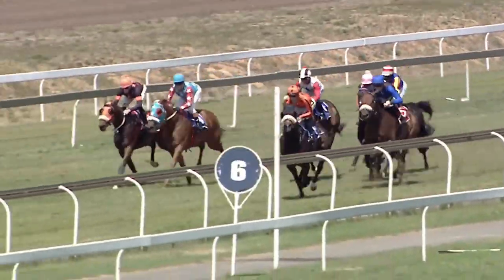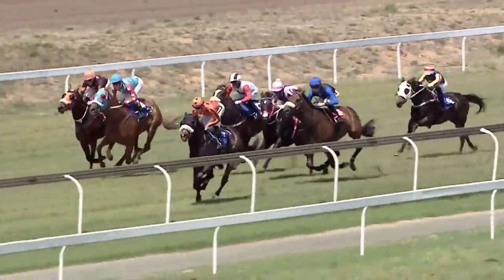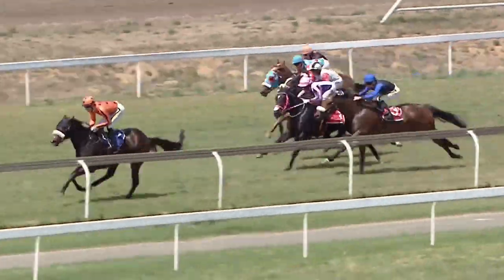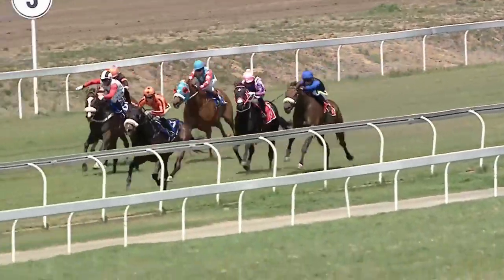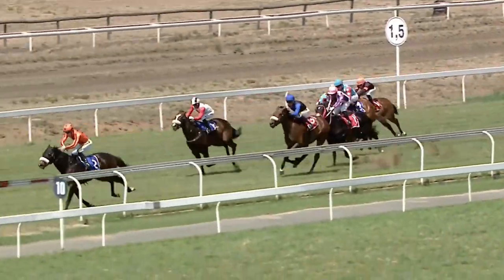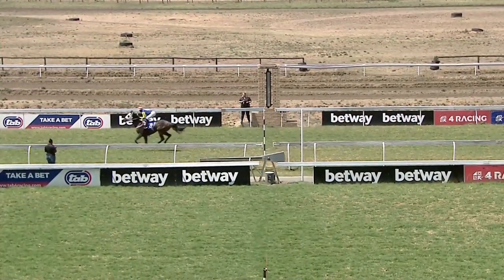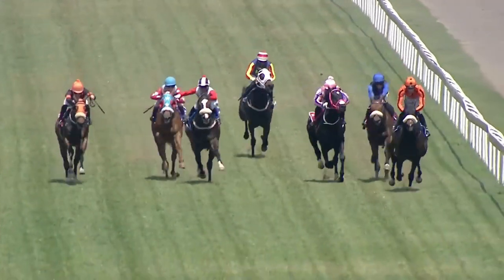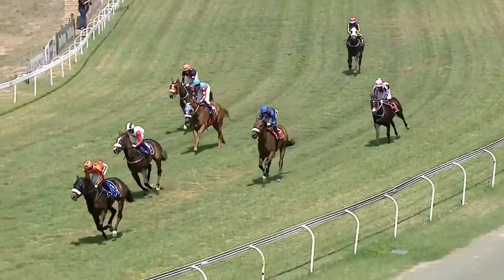KINSHIN SHA - RACE 1 VAAL 03-10-2023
LIVE stream or catch up the best local and international racing content